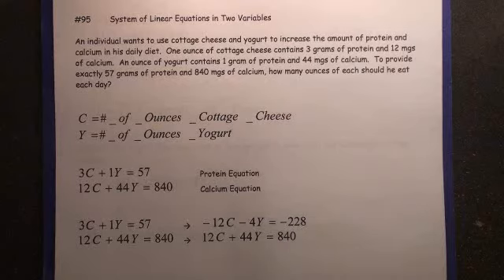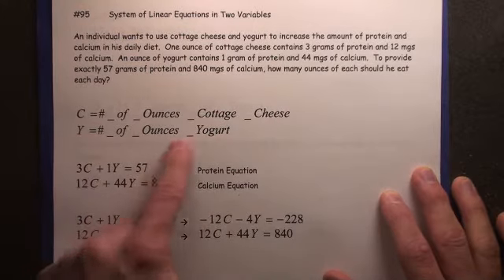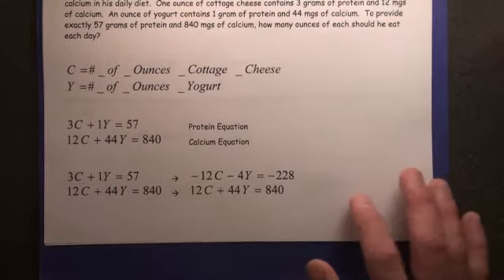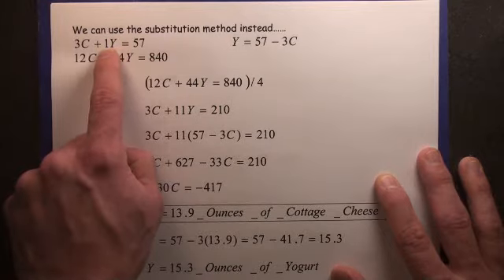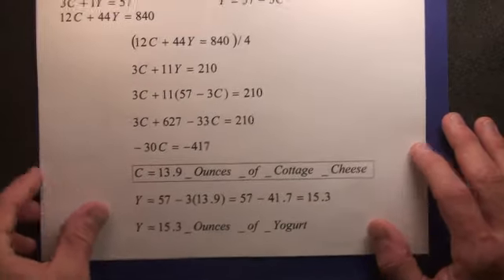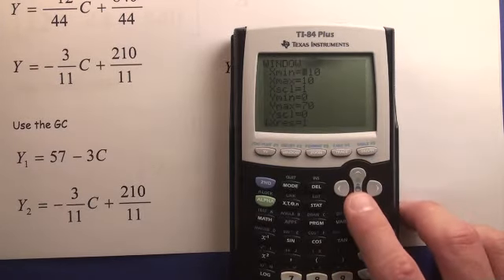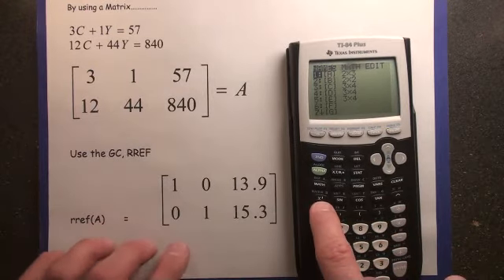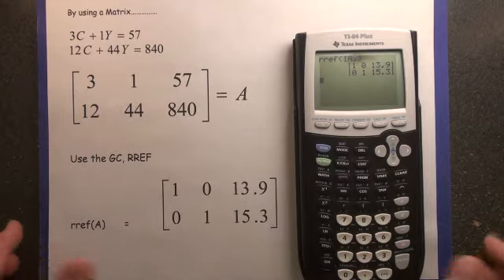#95 System of Linear Equations Word Problem